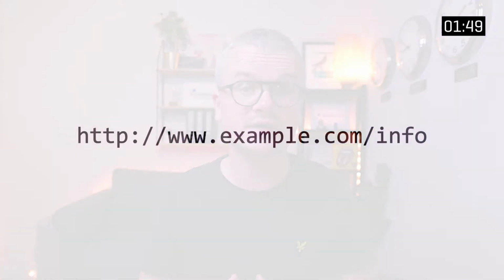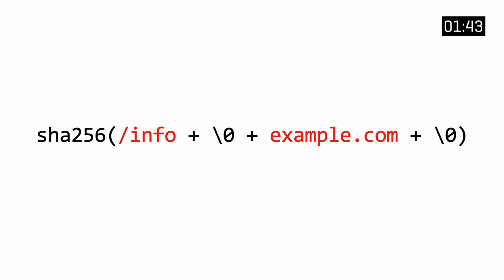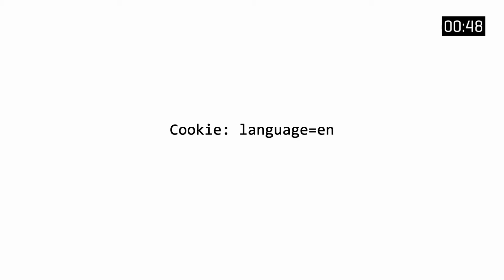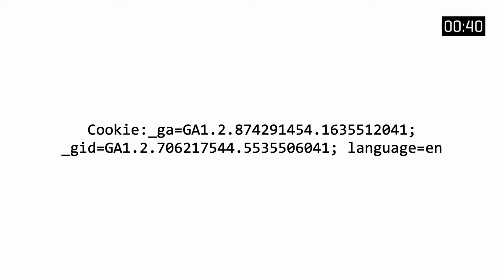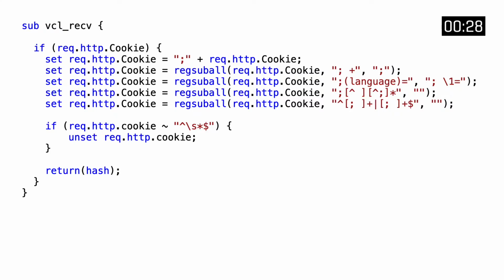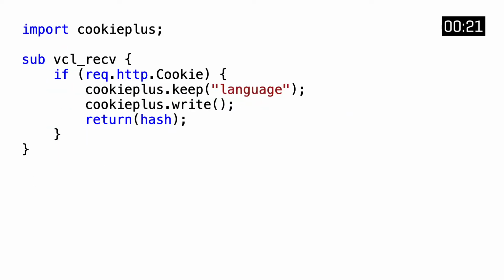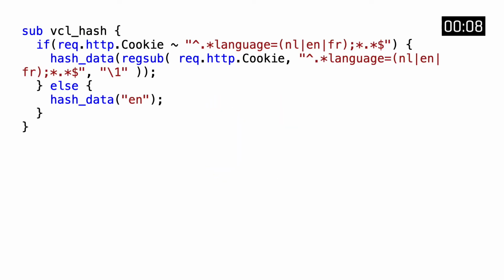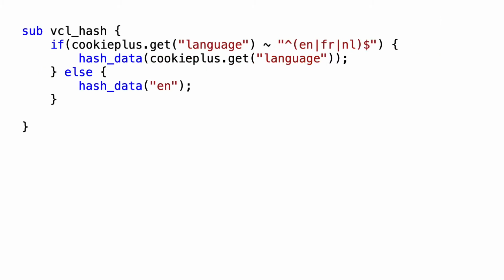Two Minute Tech Tuesdays - Cache Variations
This week's 2 Minute Tech Tuesdays is about cache variations, which stores variations of a cached object that depends on the value of a request header. Multilingual content that is presented based on the Accept-Language header is a perfect example of a use case that requires cache variations.